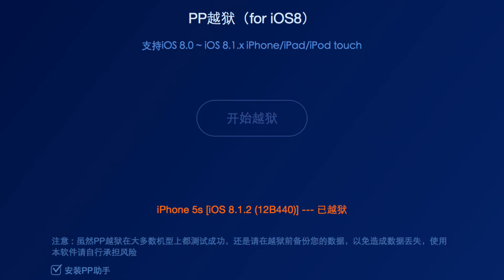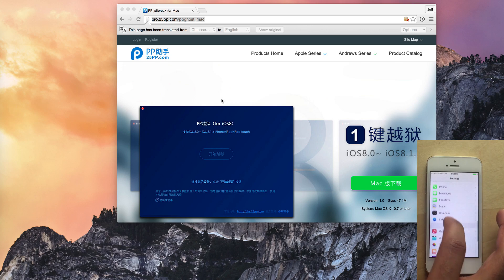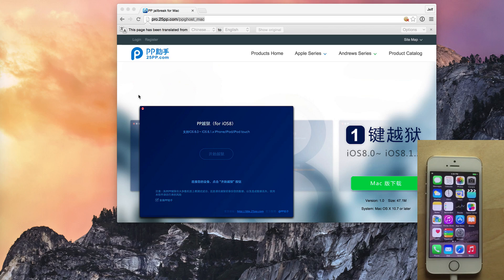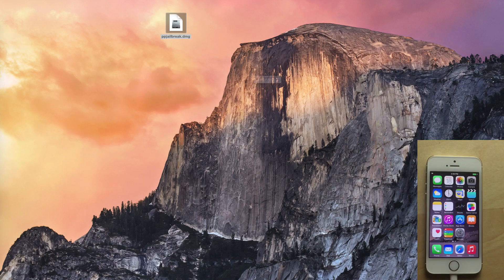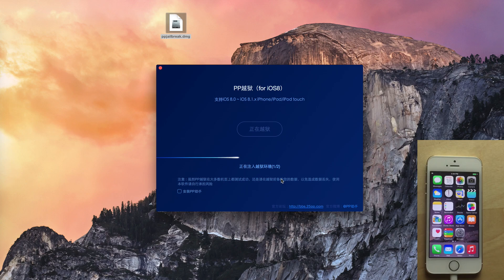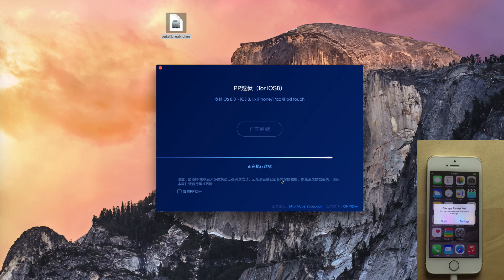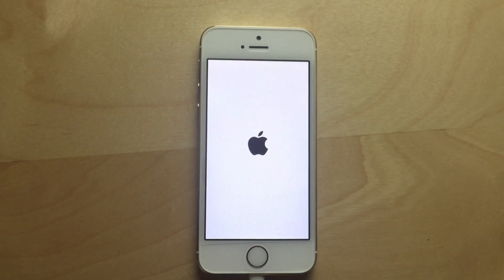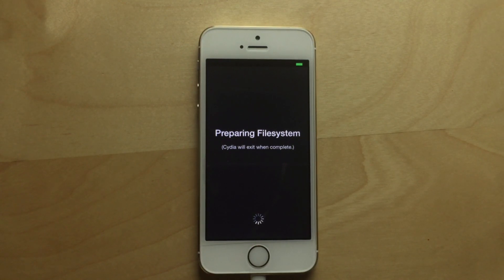HOW TO: Jailbreak iOS 8.1.2 on Mac OS X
Description: How to jailbreak iOS 8.1.2 on Mac OS X using the pp jailbreak tool for Mac. This works with iOS 8.0-iOS 8.1.x and works on iPads, iPhones, and the iPod touch.

About iDB